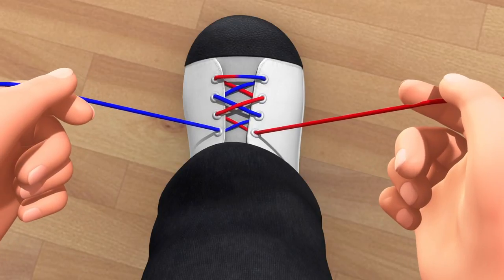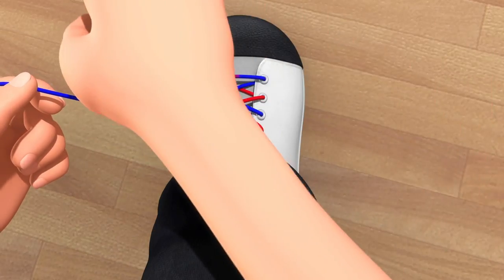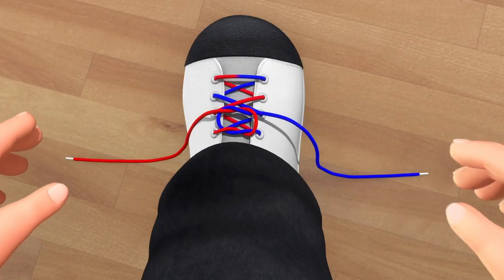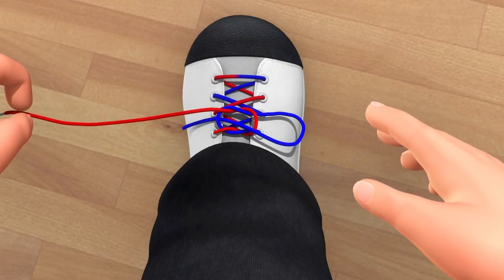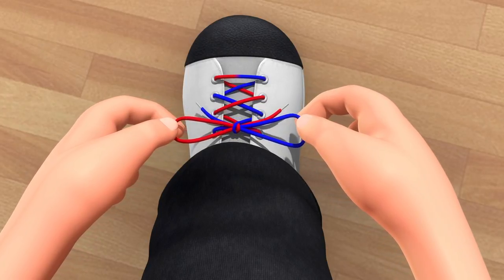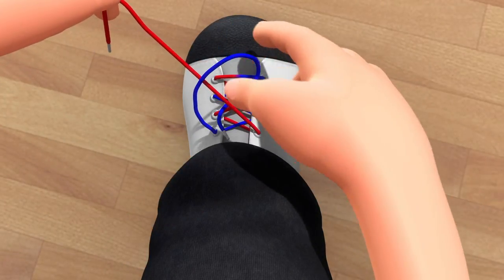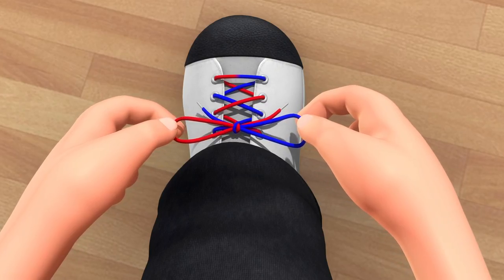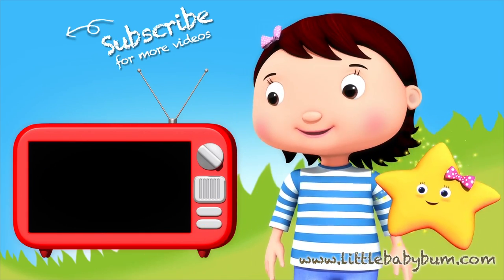How To Tie Shoe Laces Song | Teach Kids | Nurseryrhymes | Little Baby Bum | lagu anak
The best nursery rhymes carefully picked from Little Baby Bum and KiiYii!